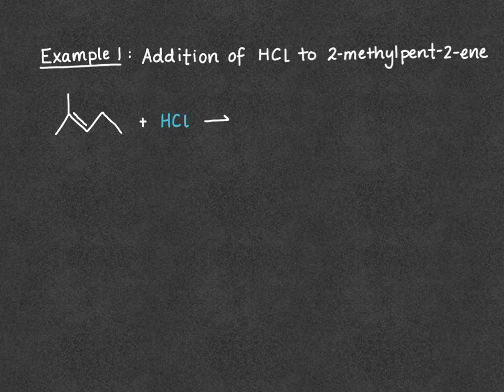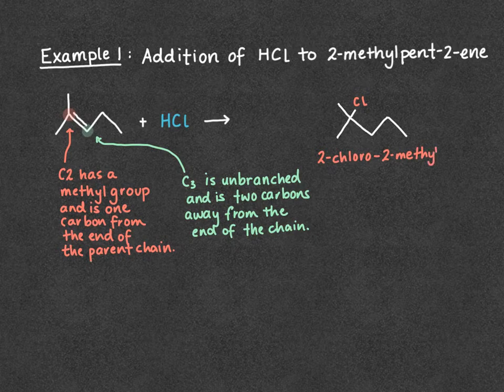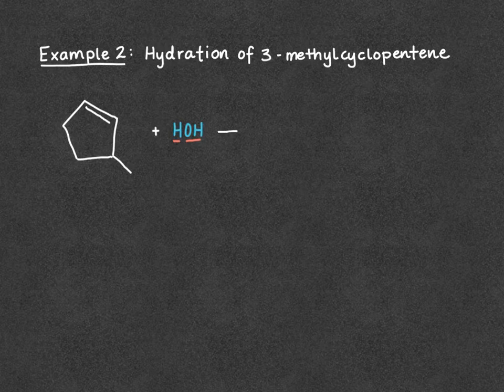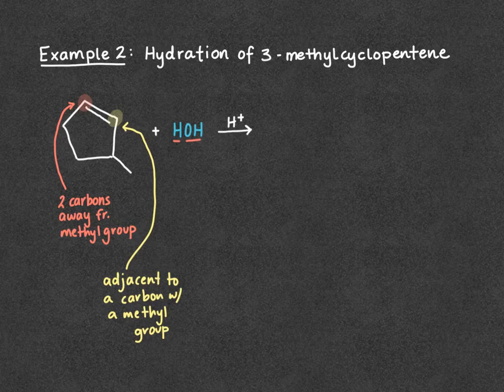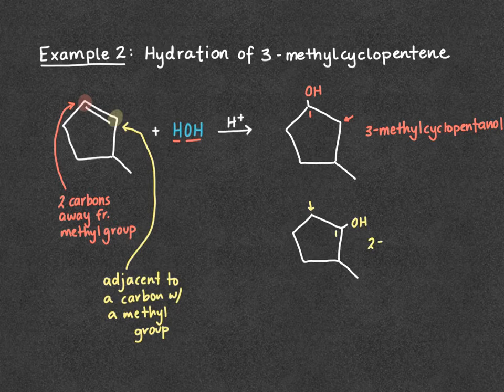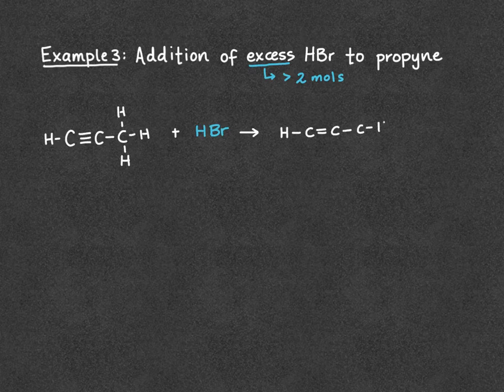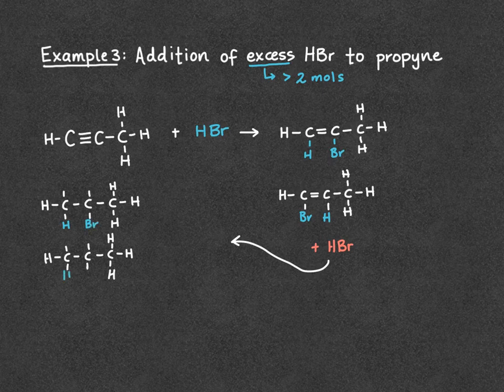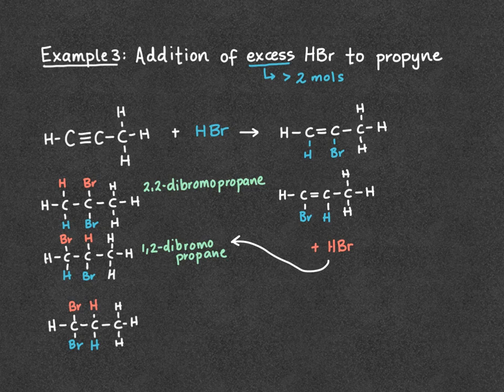Addition - Reactions with Multiple Products